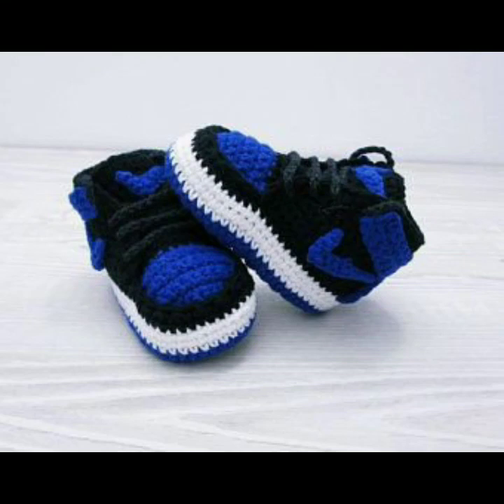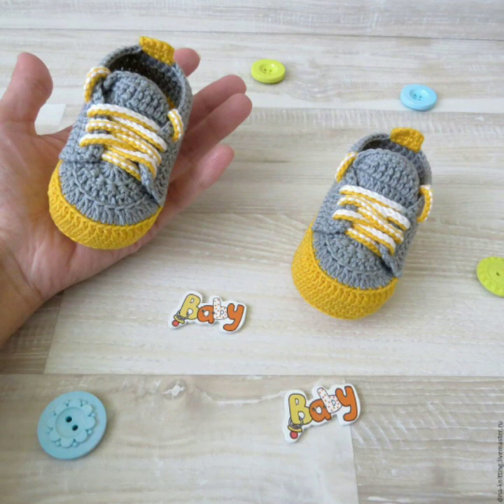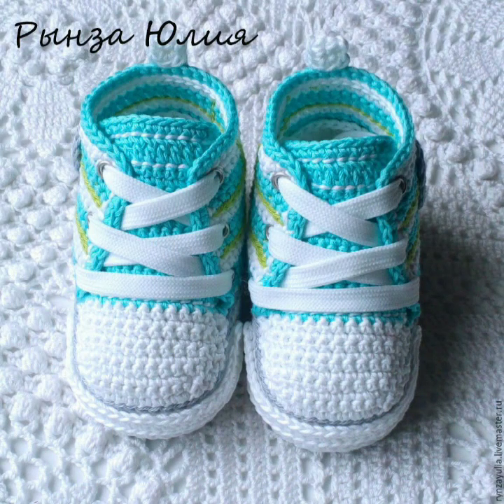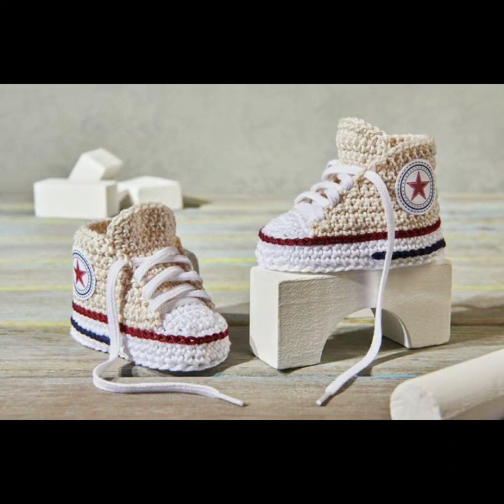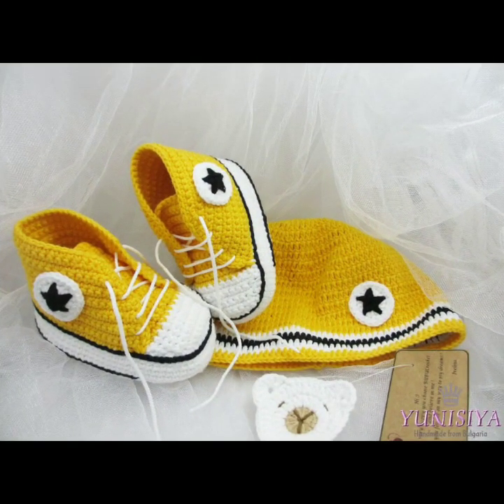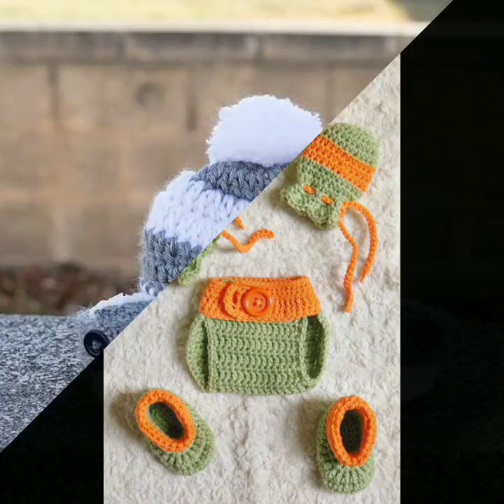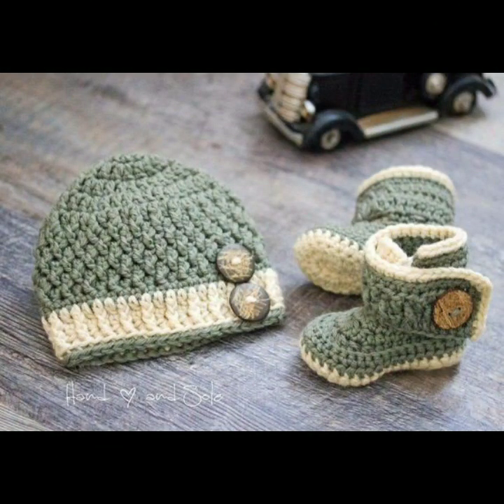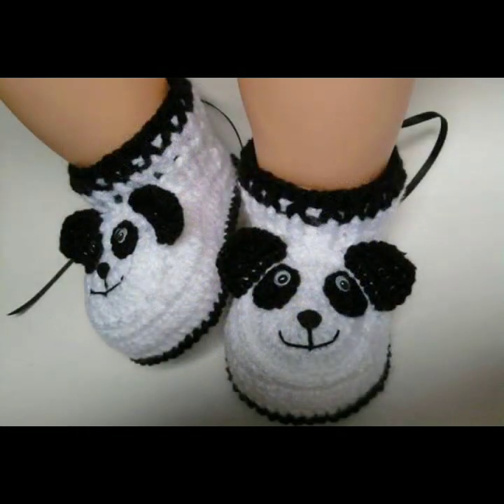Hand made baby's shoes // design 2020 the fashion insider